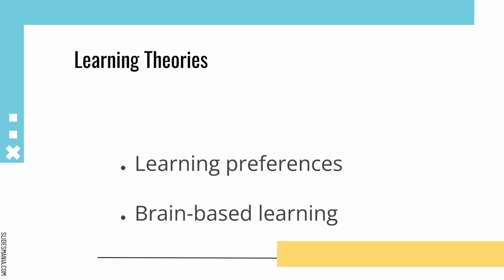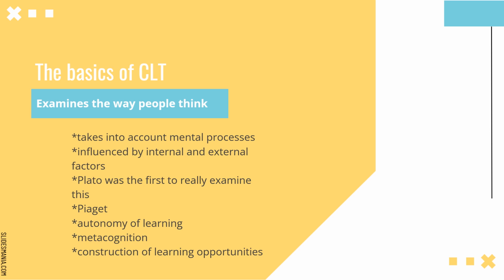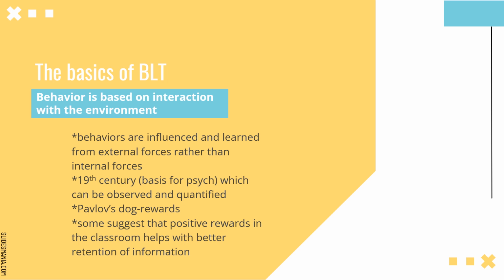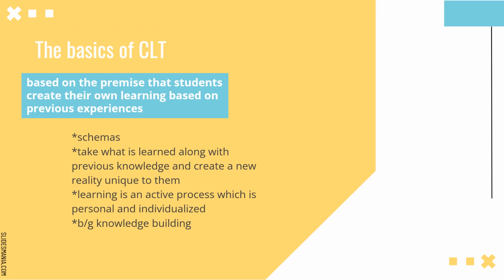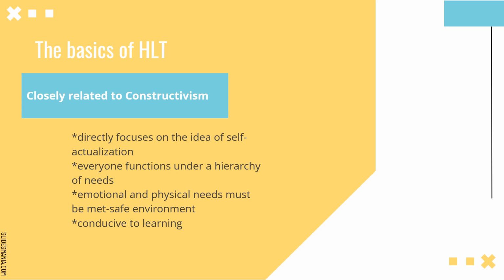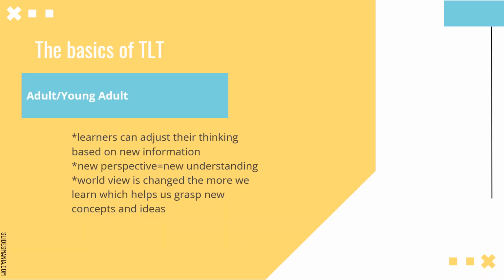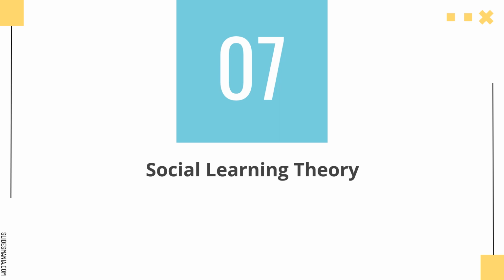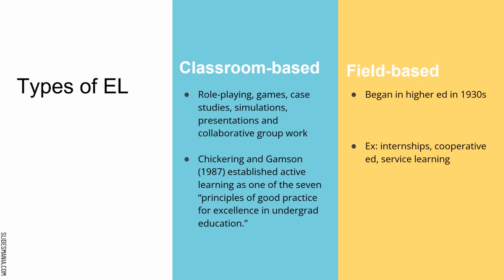Learning Theories in Education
This video provides an overview of popular educational learning theories